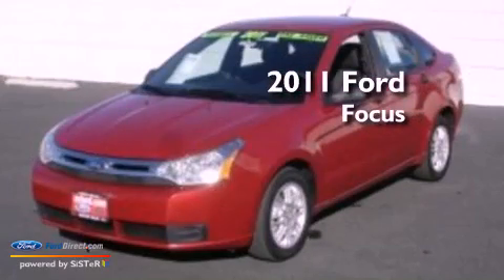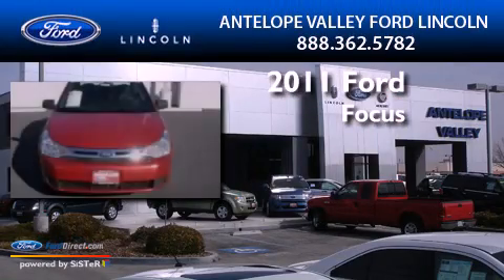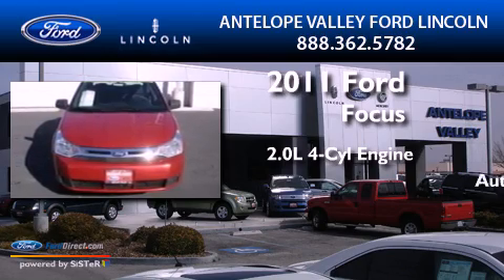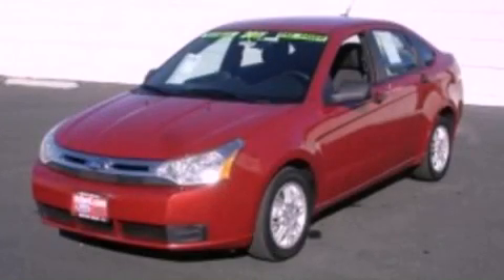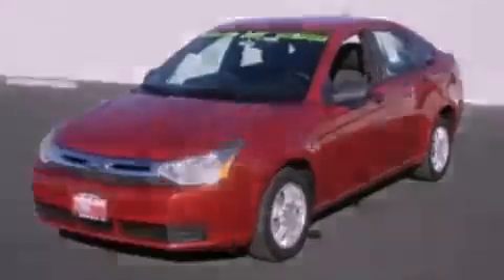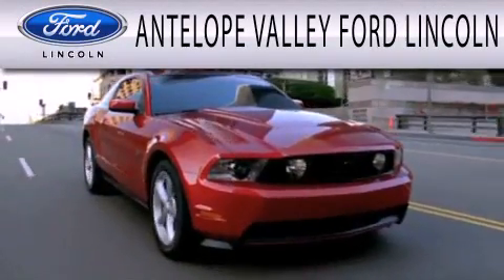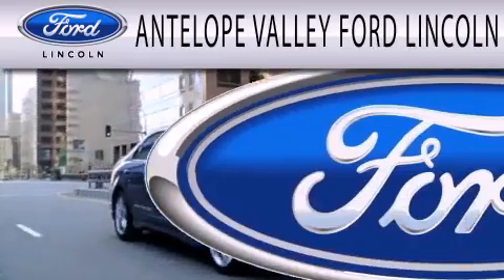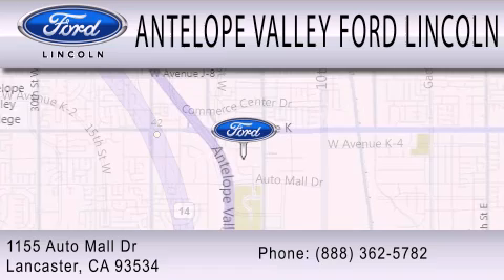2011 Ford Focus Edwards CA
Year : 2011
 Make : Ford
 Model : Focus
 Engine : 2.0L I4 16V MPFI DOHC
 Trans . : AUTOMATIC
 Exterior : RED
 Miles : 53,422
 Interior : BLACK